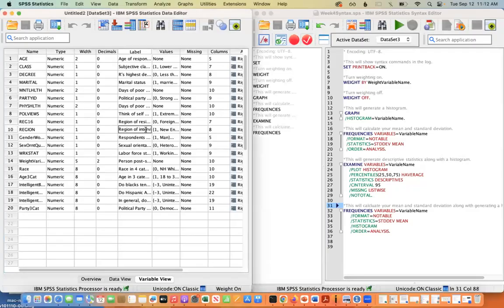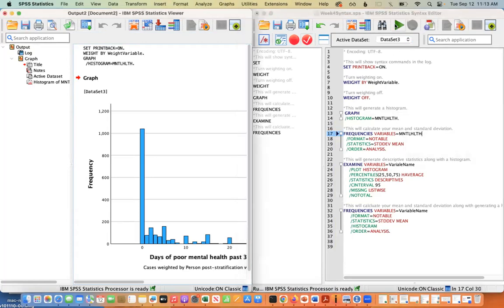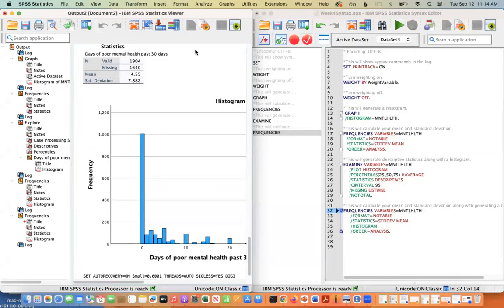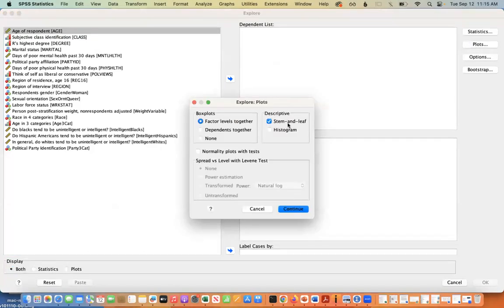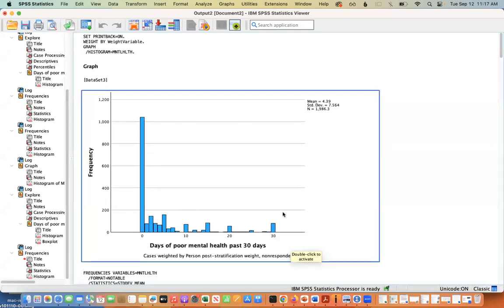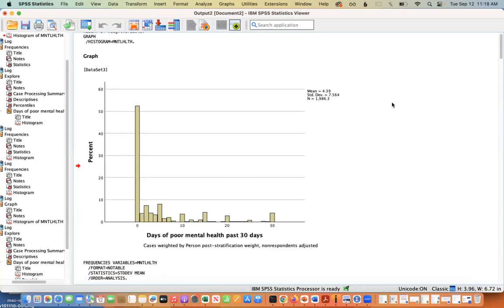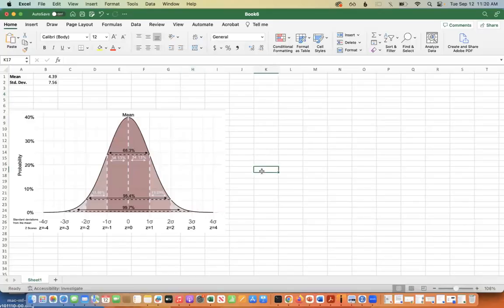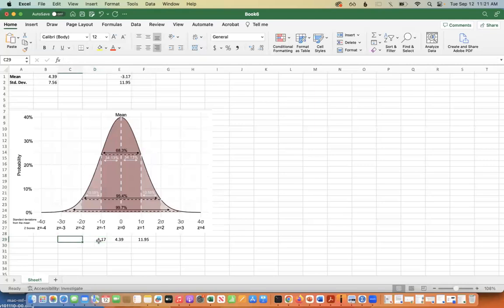DL Chapter 4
Demonstration Lab, Chapter 4
This lab focuses on creating a histogram, interpreting its distribution, and understanding inferential statistics.